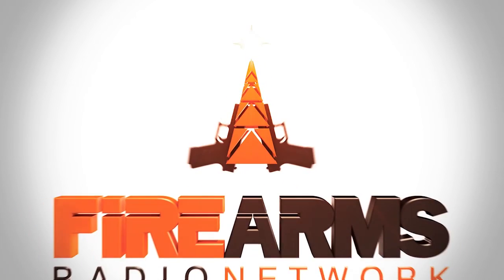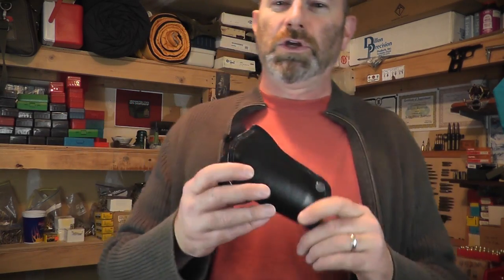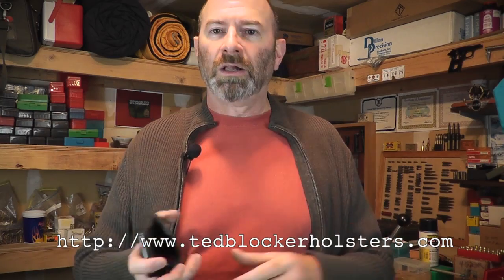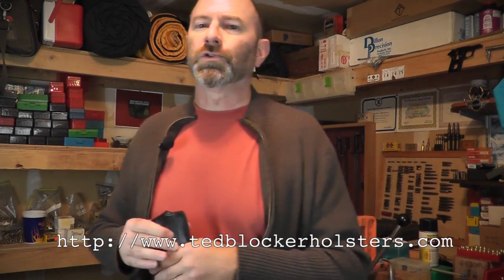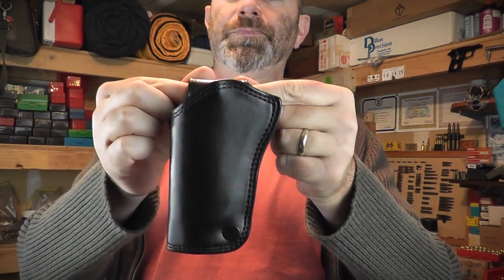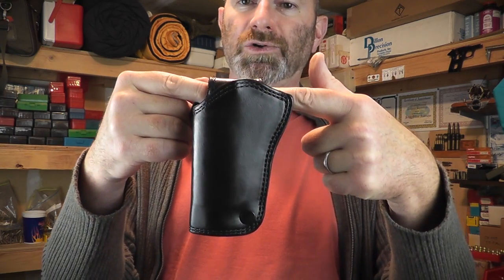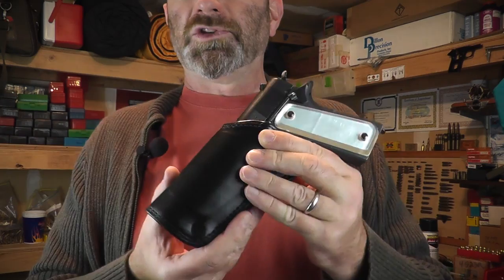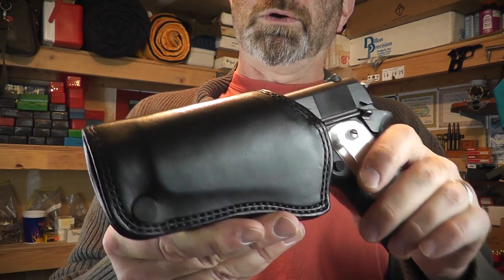Episode 203 - Ted Blocker Holster Review & Little Voices In Your Head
Rick does a quick review of the Ted Blocker holster which he just picked up during a recent trip to Oregon. Steve dives deep into you mind and discusses the pros and cons of those little voices in your head.